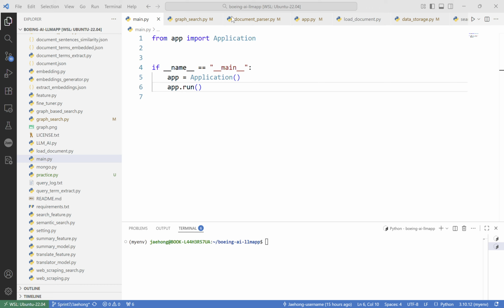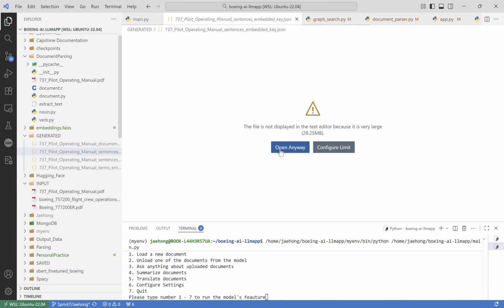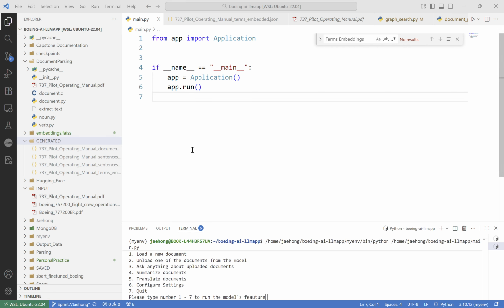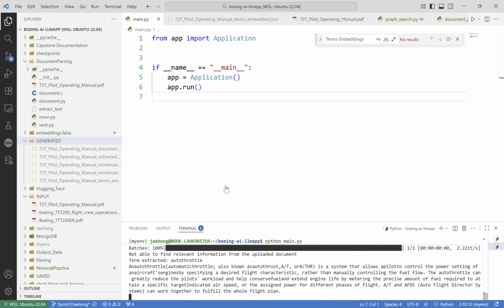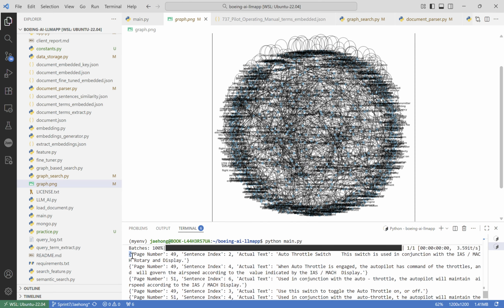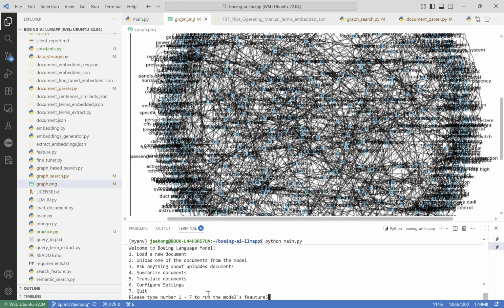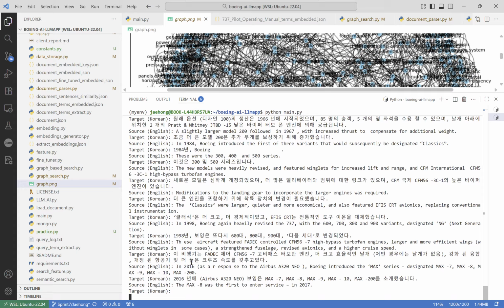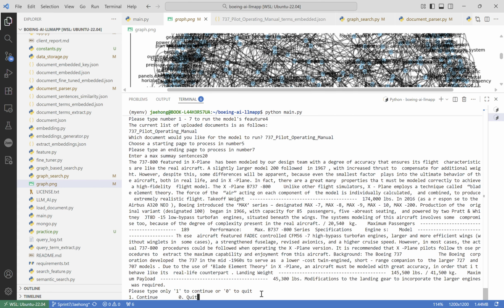CPTs 423 Sprint7 Video Part2: Features Demo